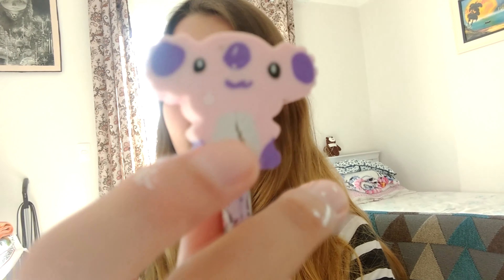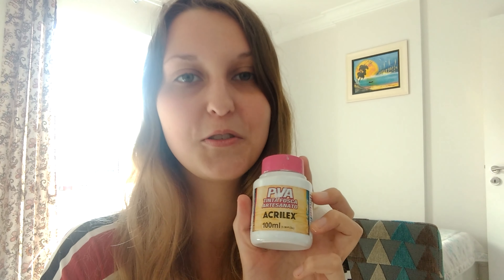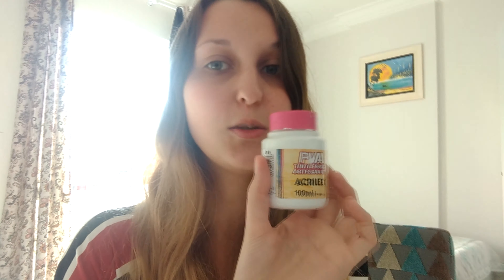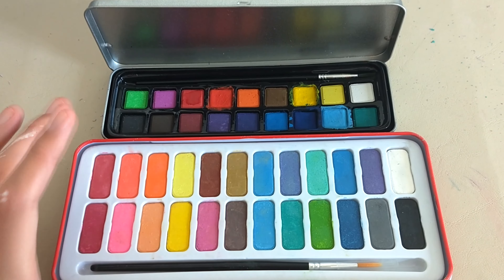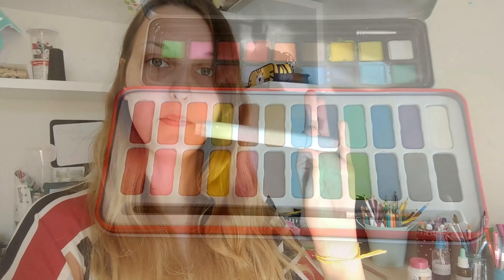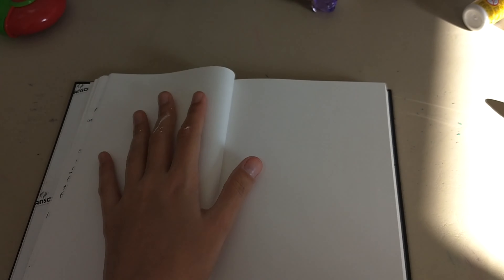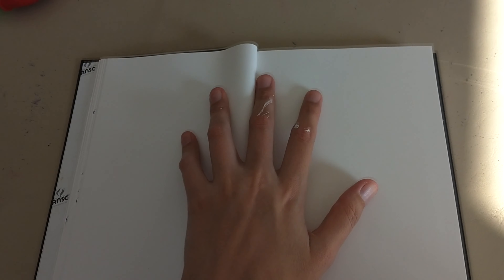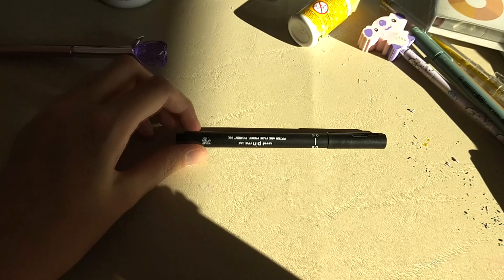Art Supplies in Portuguese | Brazil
Are you an artist or just enjoy painting, drawing and creating something new? Are you planning a trip to Brazil or do you love learning new languages and you are doing it only for fun? It doesn't matter your reason, I'm here for you! In this episode, I'll be teaching you how to pronounce correctly the name of some art supplies in Brazilian Portuguese. Since I'm teaching in a mnemonical way, I'm pretty sure you will keep those words in mind; so, watch it, rewatch it and you'll surely master it! Keep going with your studies. ~ Facebook page: